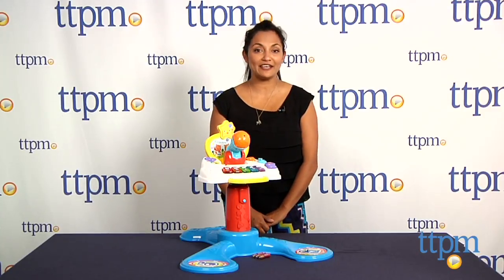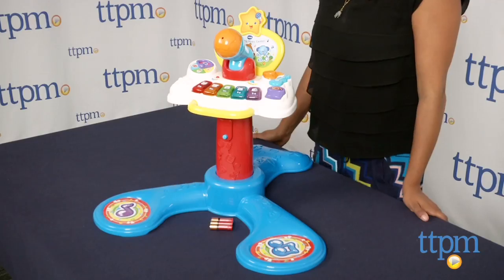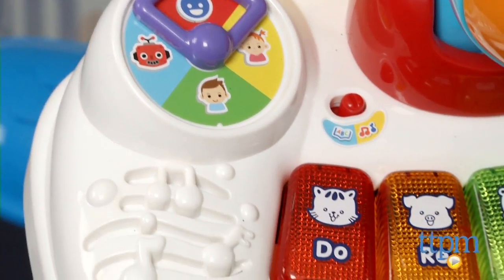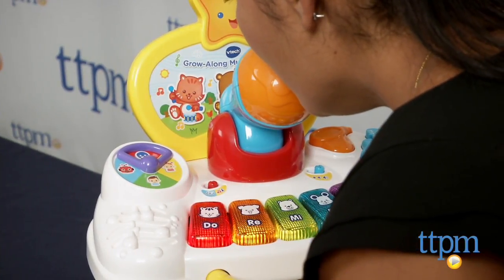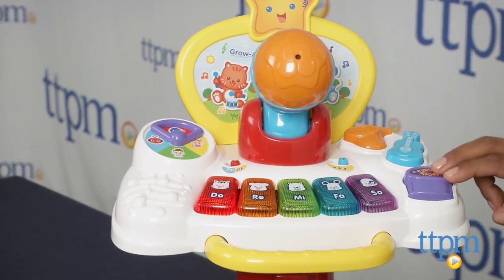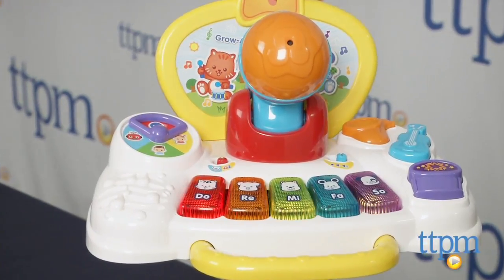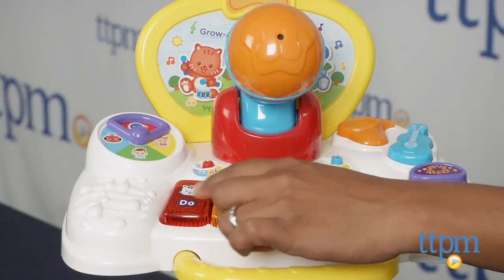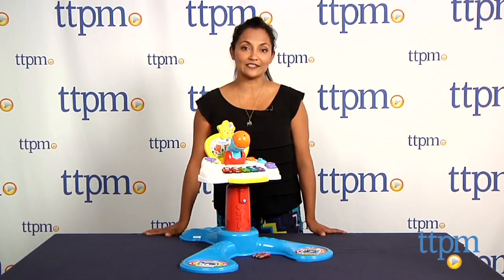Grow-Along Music Center from VTech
The Grow-Along Music Center is a music stand that includes more than 75 songs, sounds, and phrases along with fun effects to accompany the voice-changing microphone. For full review and shopping info

Product Info:
The Grow-Along Music Center is a music stand that includes more than 75 songs, sounds, and phrases along with fun effects to accompany the voice-changing microphone. Light-up keys flash on and off as your child speaks and sings into the microphone. The height of the stand can be adjusted to fit your growing child. The top music center can be removed to engage with baby for sit-and-play and easily attached back on the stand when baby is standing. There are piano keys and instrument keys that mimic different instrument sounds.